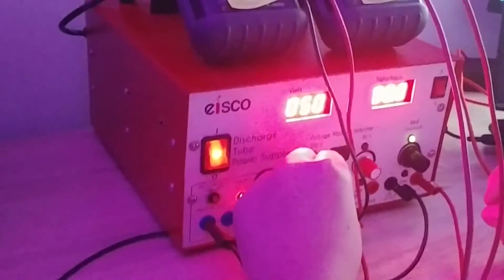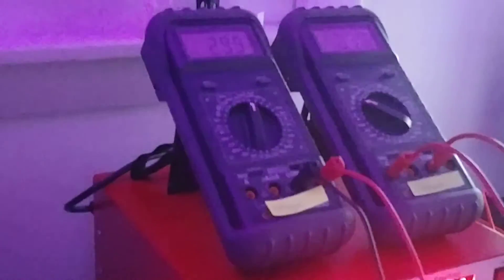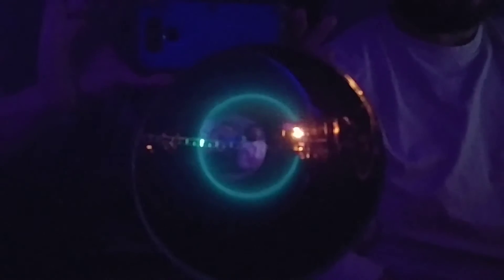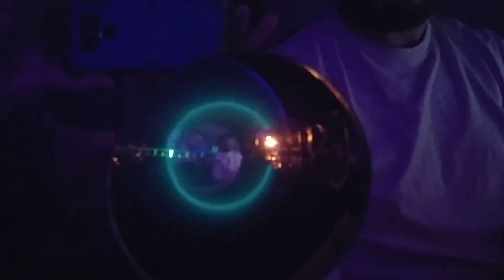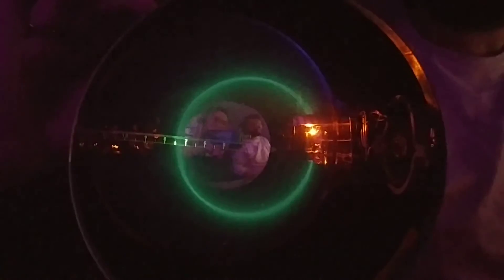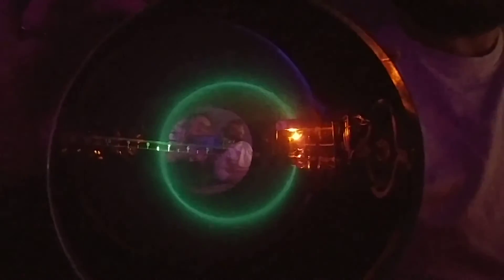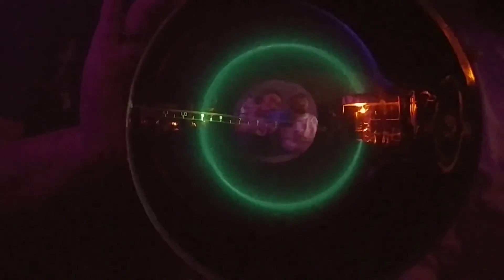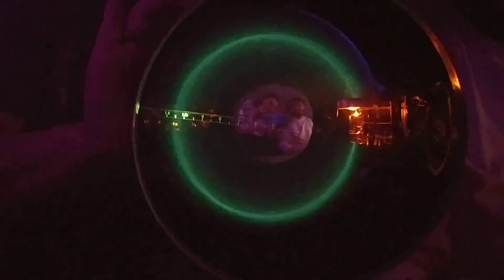Helmholtz coils deflecting electron plasma beam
This experiment demonstrates the Lorentz force of a magnetic field on electrons in a plasma beam. The magnetic field causes electrons to be deflected in a circular path based on the current passing through the copper coils.